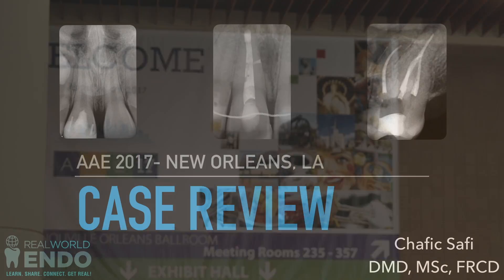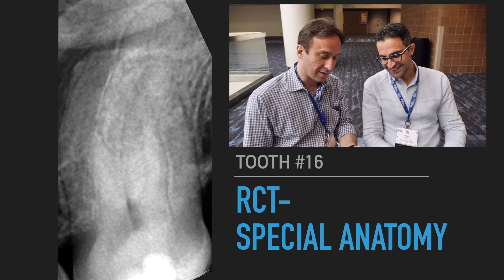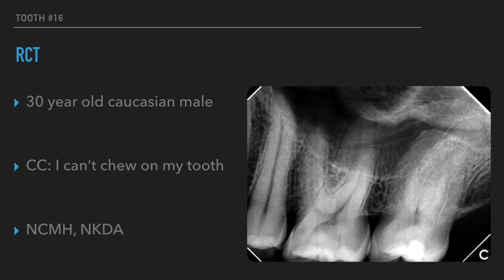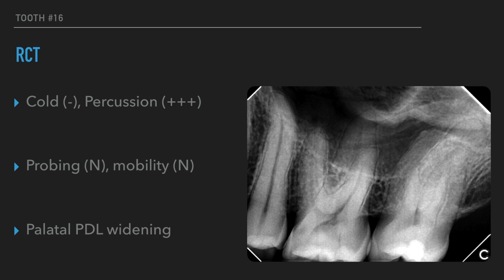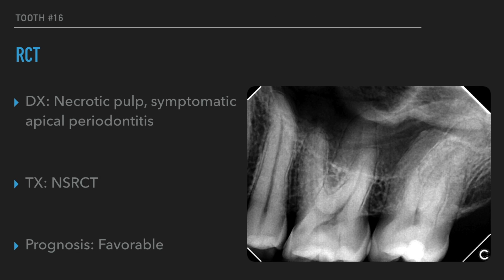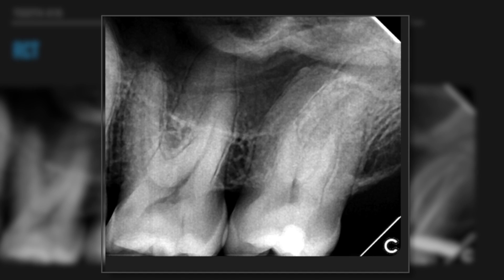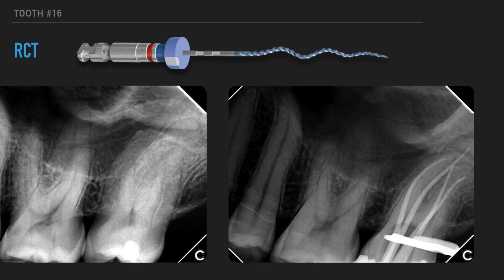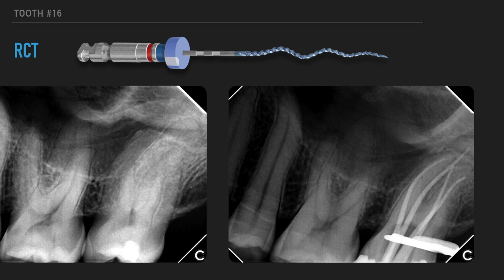CBL 24 (part 3): Special anatomy in tooth 16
The third part discussing the palatal root of a maxillary third molar with abnormal anatomy.
You can watch this and other videos on the RWE